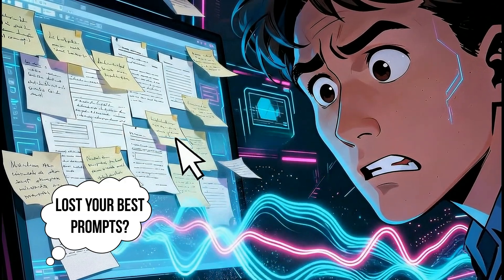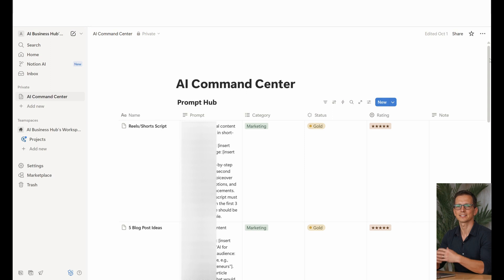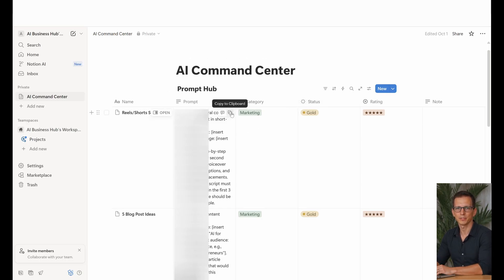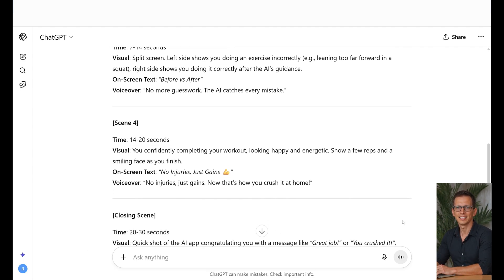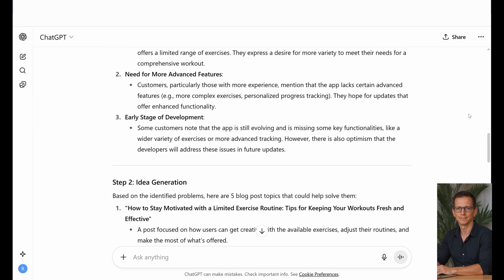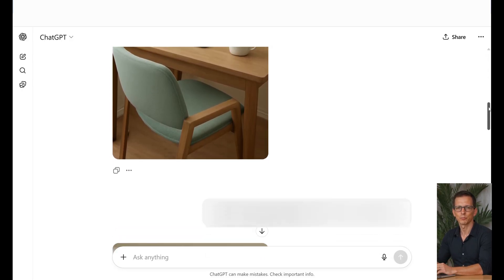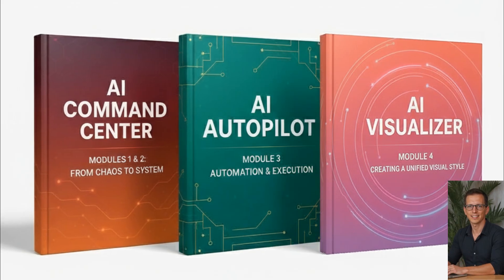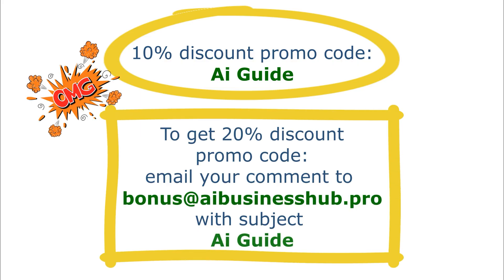The 3-Step AI System to Automate Your Work (My Full Workflow)!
Many struggle with AI Automation Business tools like ChatGPT, Notion and Midjourney, facing unreliable outputs. Stop wasting time. I've packaged my entire AI workflow into a 3-part system that takes you from chaos to full automation.

1. AI Command Center Modules 1 & 2: From Chaos To System.
2. AI Autopilot Module 3: Automation & Execution.
3. AI Visualizer Module 4: Creating a Unified Visual Style.

►► **GET THE FULL 4-MODULE BUNDLE (BEST DEAL)** ◄◄
Get all guides in one pack (Modules 1-4) with a discount

►► **OR GET INDIVIDUAL MODULES** ◄◄

⏱️ **TIMESTAMPS:**

00:00 - Intro
00:26 - Step 1: AI Command Center (Regaining Control)
01:11 - Generating Predictable Results
01:49 - Step 2: AI Autopilot (From Executor to Architect)
02:25 - Step 3: AI Visualizer (Unified Brand Style)
02:59 - Get the Full System: Guides & Templates